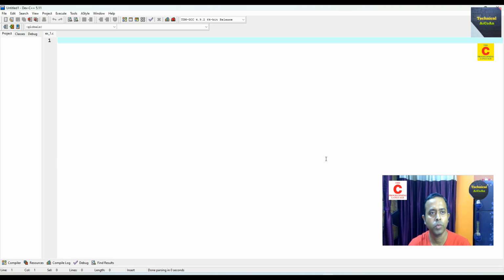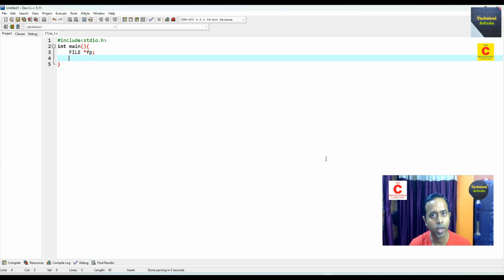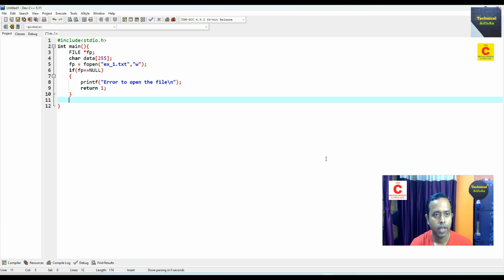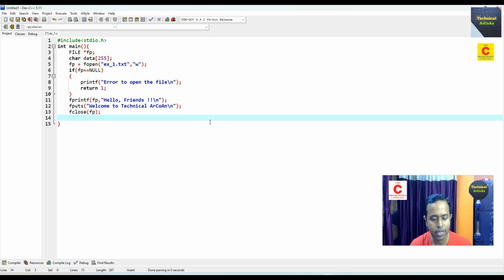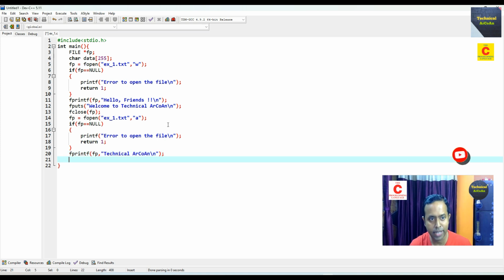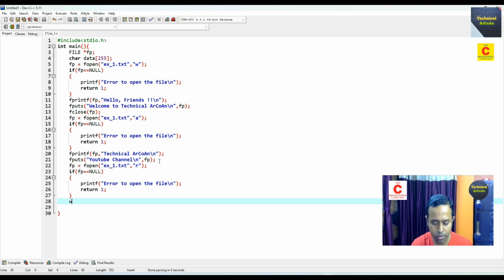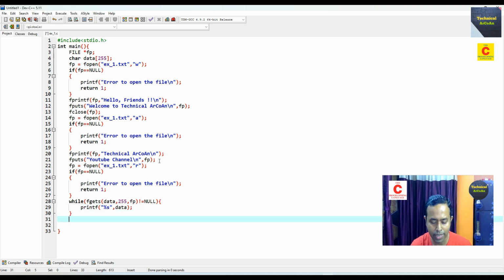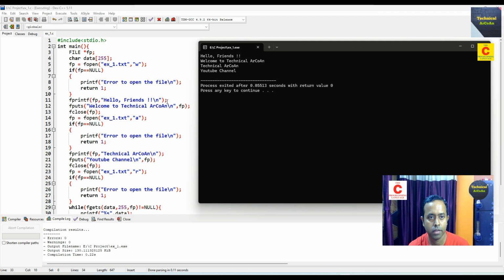File Handling in C Language (Part-2) | use of append mode | File Operations & Modes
This video describes how to handle files in C Language easily. We will learn how to use append mode(a) in file handling using C code. Also, discuss different modes of file operations in C in a simple way. In this video, I explain using append mode, how to handle a file in C Language with
proper example.